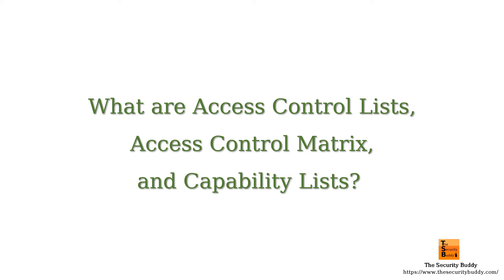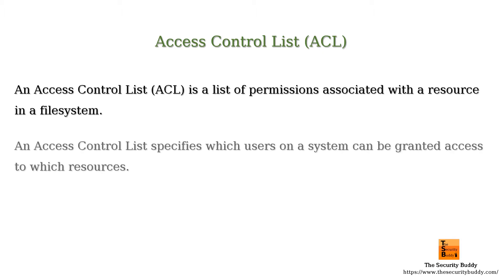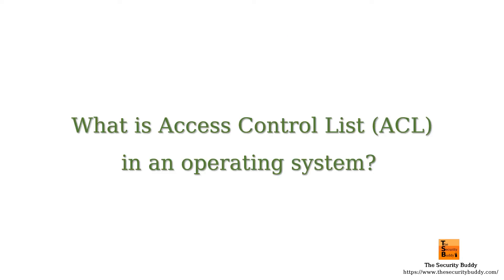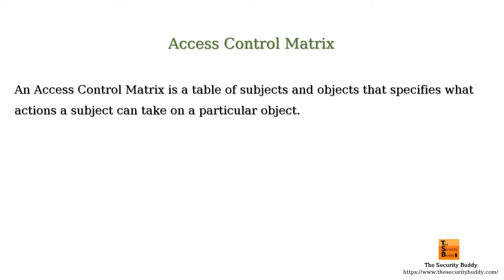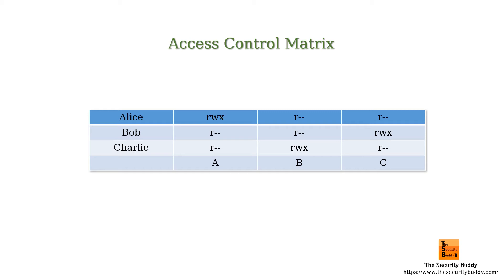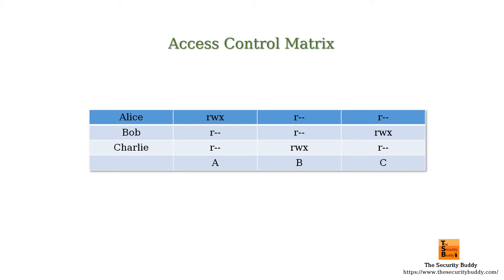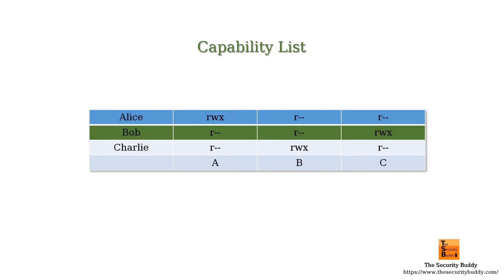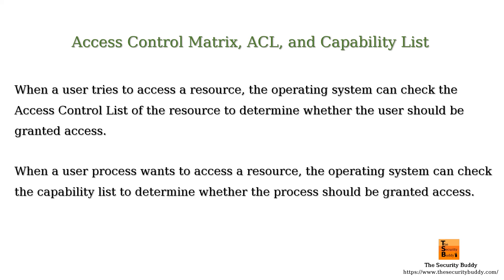What are ACL, Access Control Matrix, and Capability List?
This video explains what Access Control Lists (ACL), Access Control Matrix, and Capability Lists are. Interested viewers may find the following links useful:

What is an Access Control List (ACL) in an operating system? - YouTube

What is capability-based security? - The Security Buddy

What is the confused deputy problem? - The Security Buddy